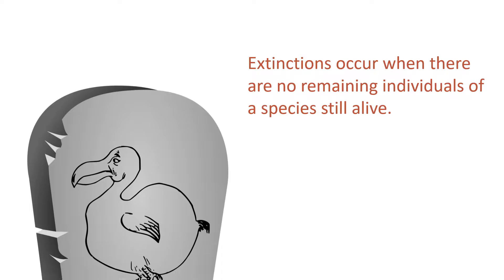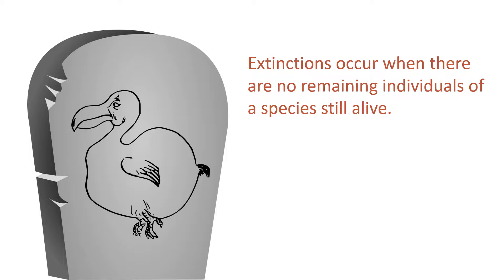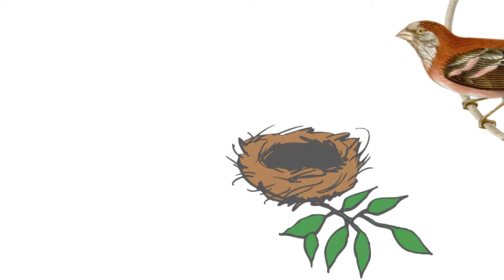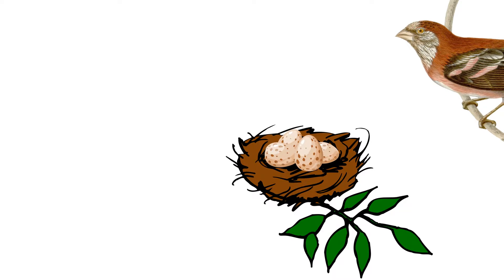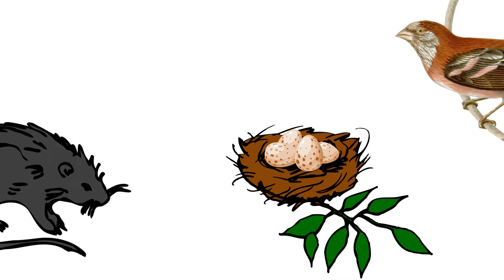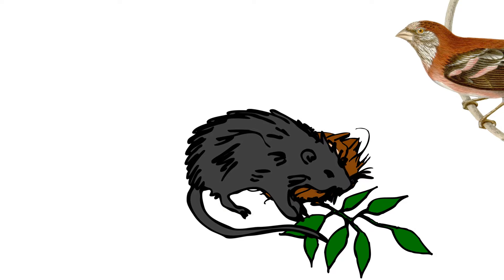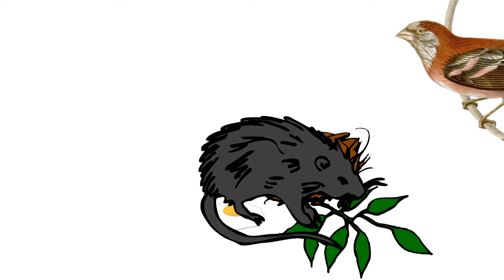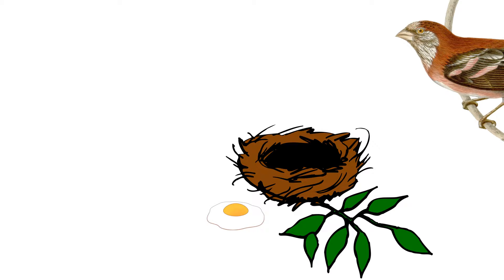Extinction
4.6.3.3 Extinction revision video for AQA Combined Science: Trilogy, AQA Biology GCSE